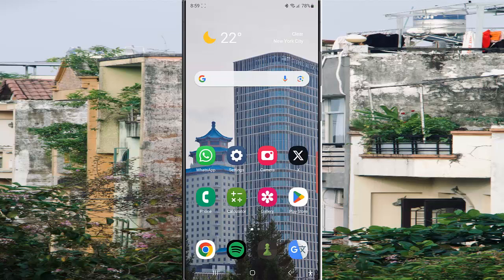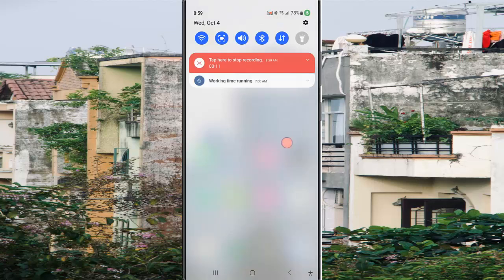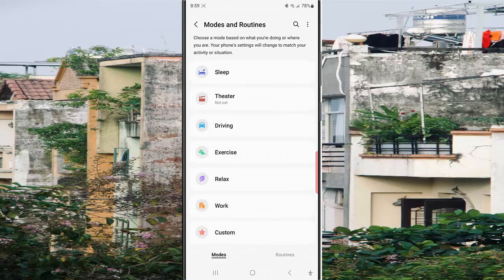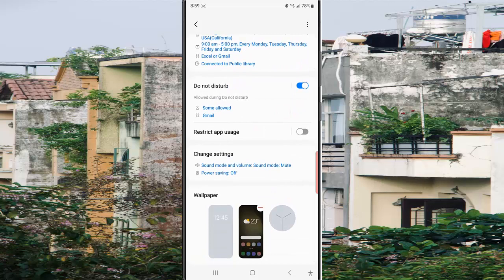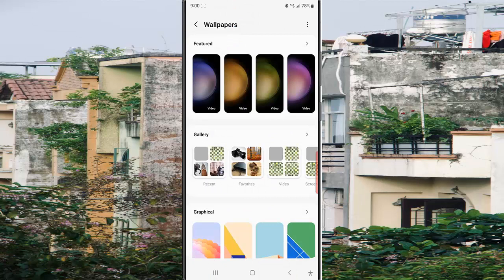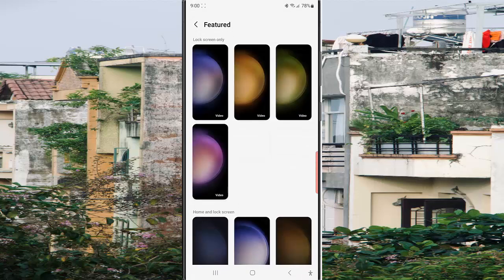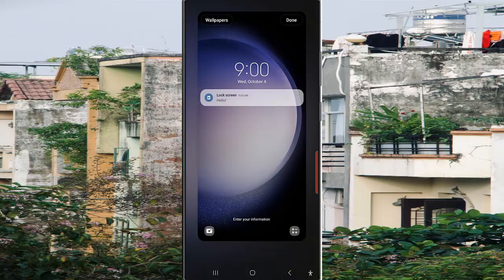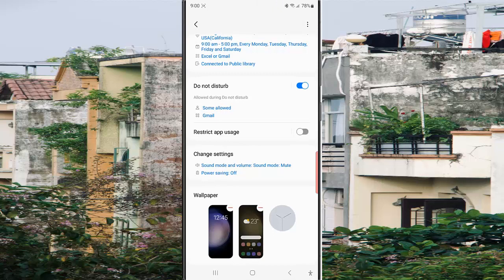Samsung Galaxy S23 Ultra : How to auto use a featured wallpaper for lock screen when work mode is on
In this video, you will find the steps on how to auto use a featured wallpaper for lock screen when work mode is on in Samsung Galaxy S23/S23+/S23 Ultra. You can do so by selecting one of the featured wallpapers for the lock screen within the work mode wallpaper settings. That way, your phone will automatically use that selected featured wallpaper for your lock screen when the work mode is on. This video uses Samsung Galaxy S23 Ultra SM-S918B/DS International version runs with Android 13(Tiramisu)